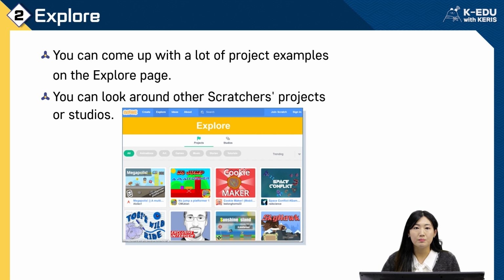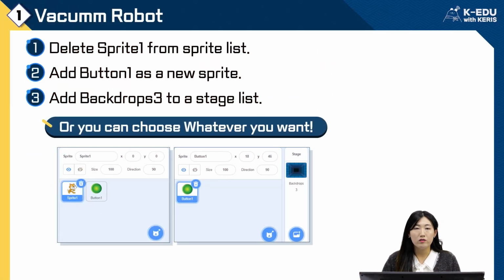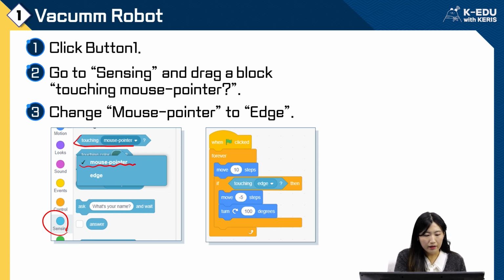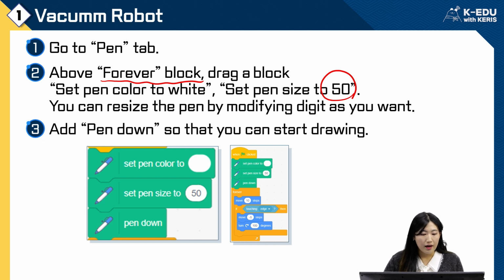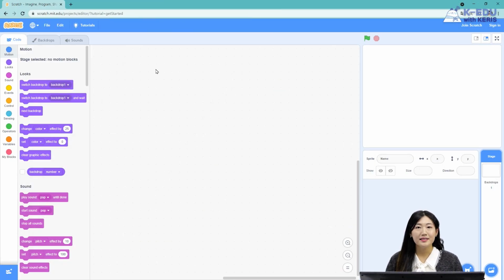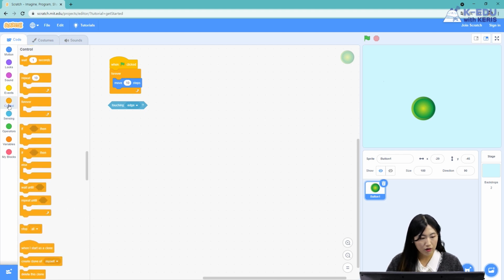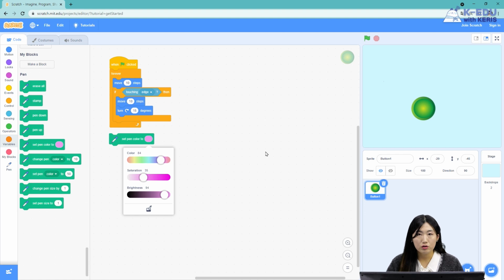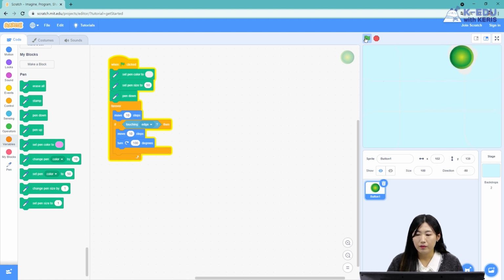13. How to teach scratch block coding (software)